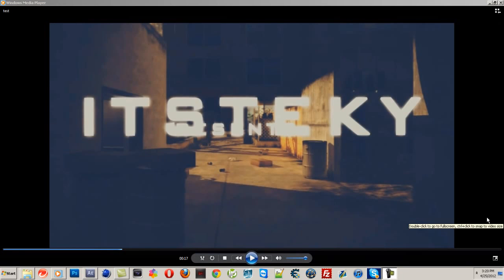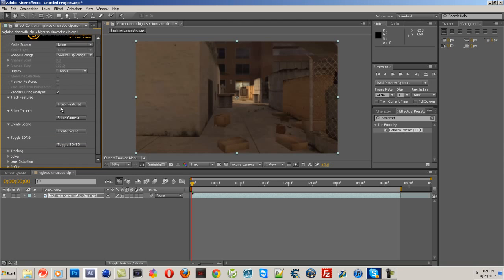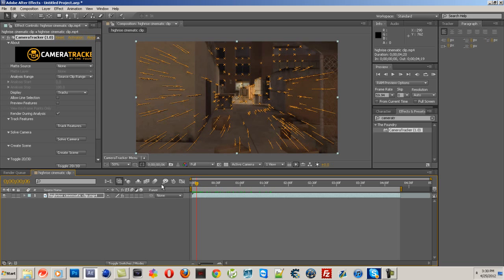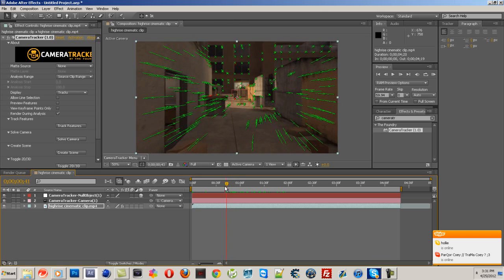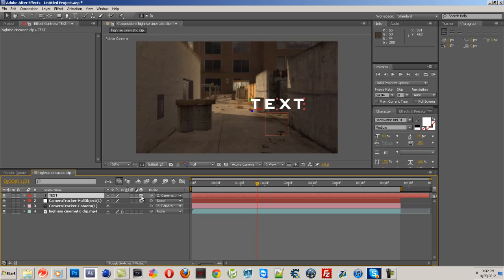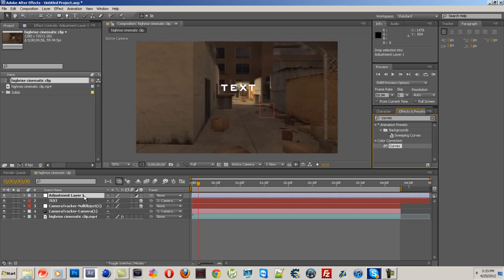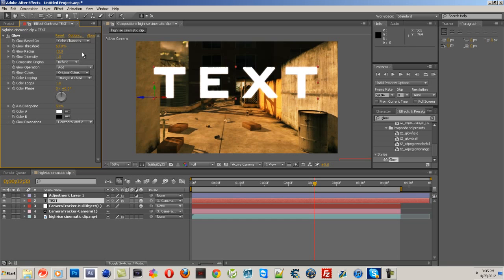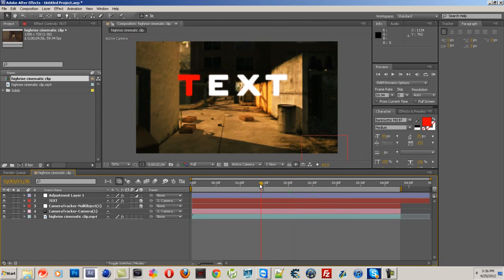CameraTracker // AE Tutorial // by ItsTeky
Dont forget to keep a lookout for new effects that you might want me to do a tutorial on. If you see an effect you would like me to do please point it out!